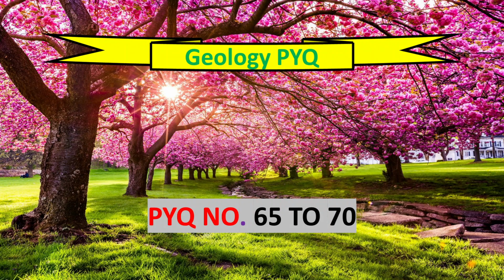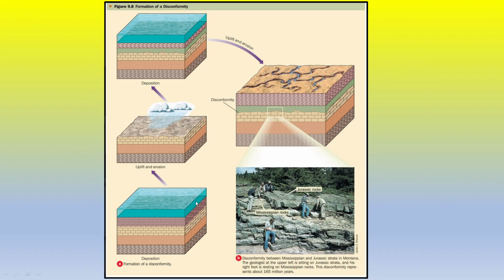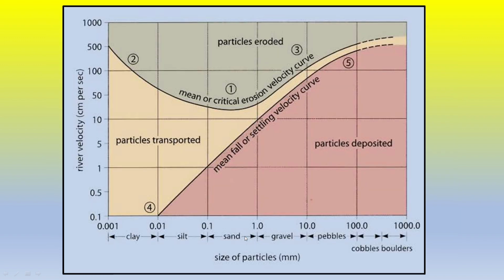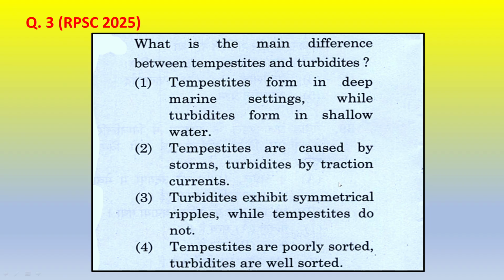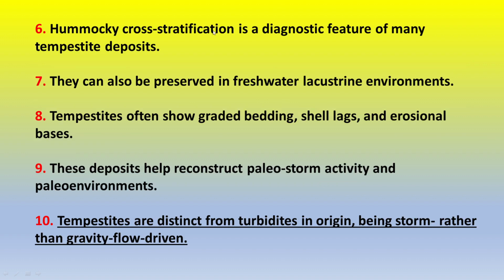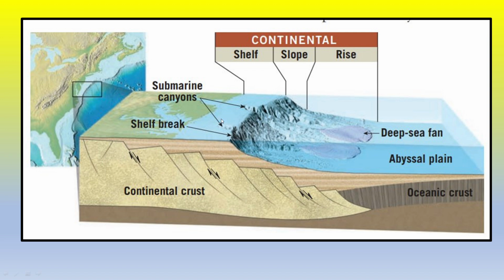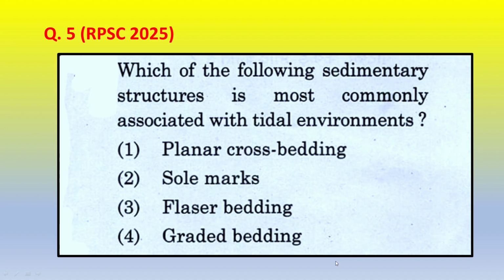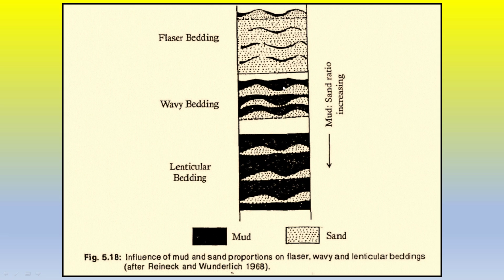Geology PYQ 65 to 70